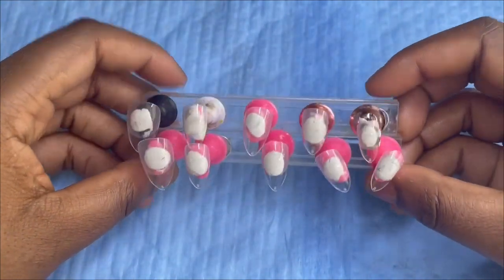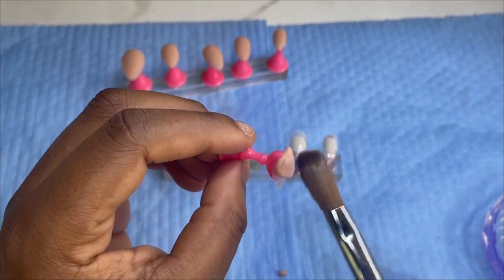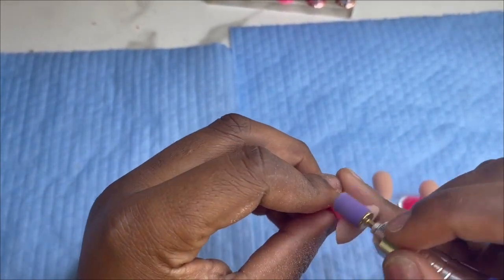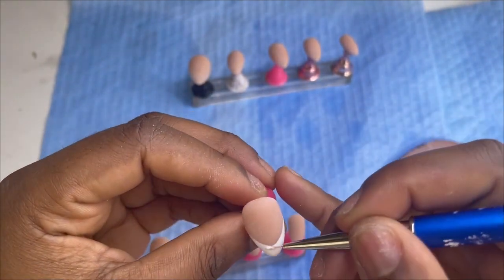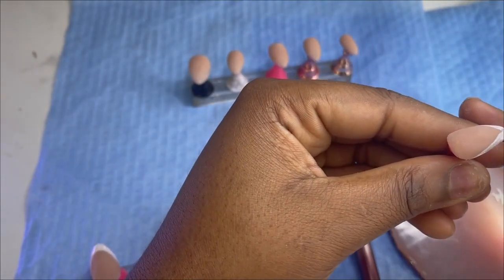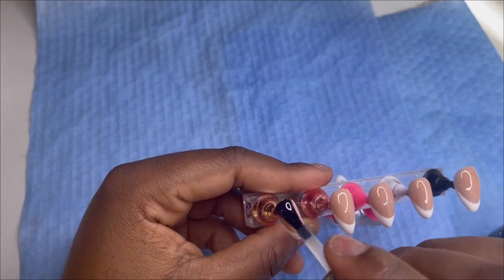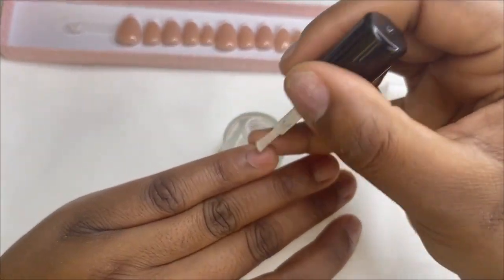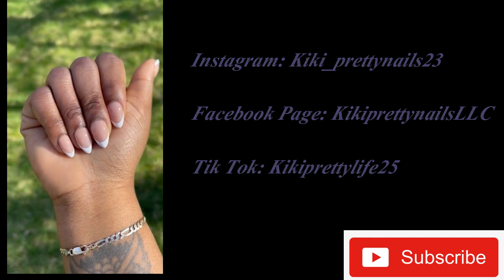Acrylic press ons / Simple Frenchie Set!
Music and licenses:
Hip Hop Beat (Rap, Beats, Background, Chill, Trap, Urban, 808, Guitar) - 10 Min - P5